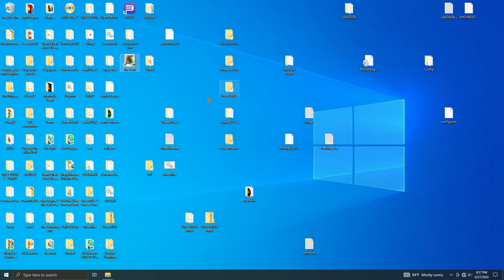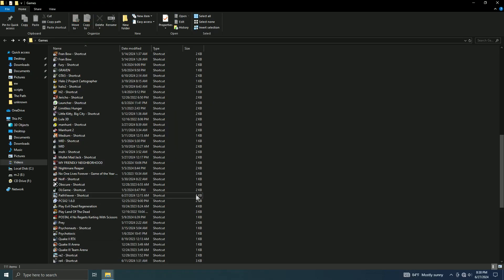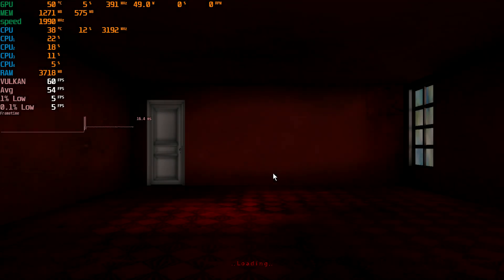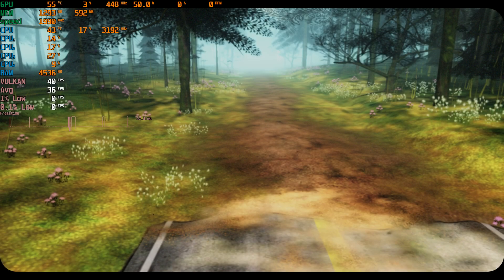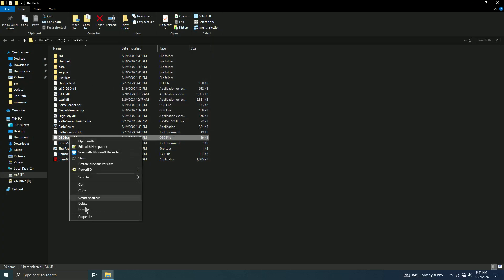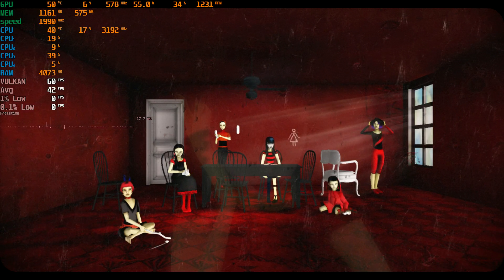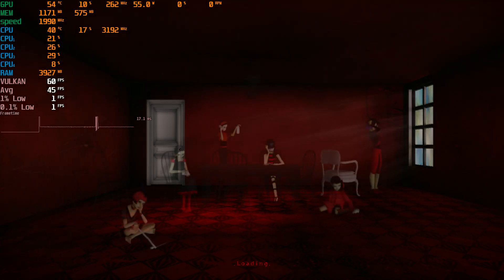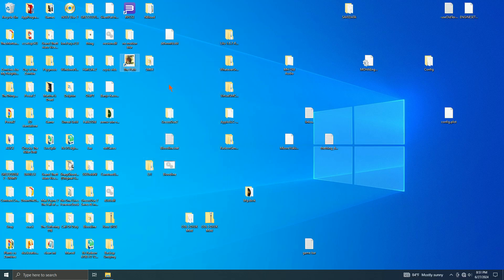The Path. How To Fix Slow Loading For Windows 10 & Up With DXVK & How To Fix Not Visible Character.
This how u fix The Path original release for Windows 10 & Up i learn this hard way went i try run this very recently tell i learn original release don't run right on Windows 10 i not find any info but look up on Steam comment page.  I figure i try DXVK see if it help & yes it does even performance upgrade for newer systems.   New version as u can see runs fine for Windows 10 but u can use DXVK gain lil more performance.  Hope This Helped Out.  Hope U All Had Great Day Peace.

The Path
Tale of Tales